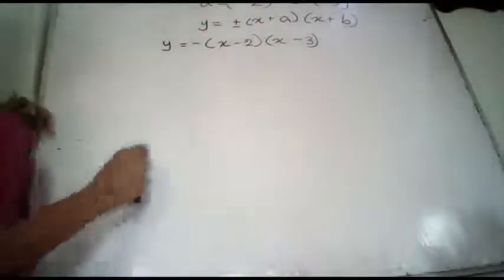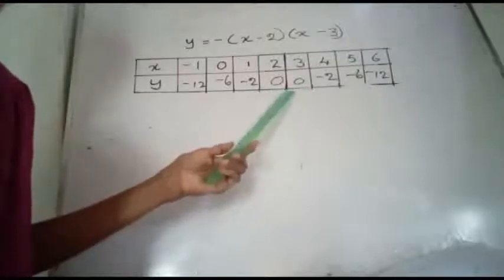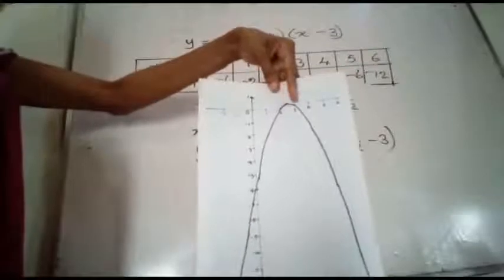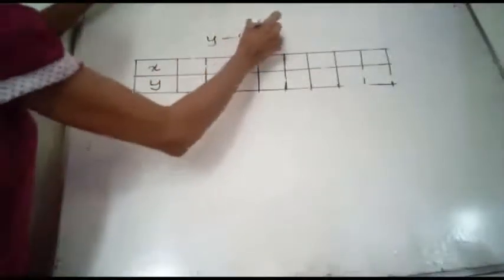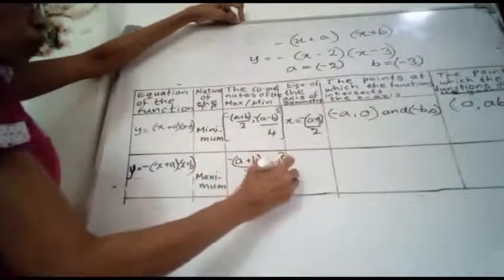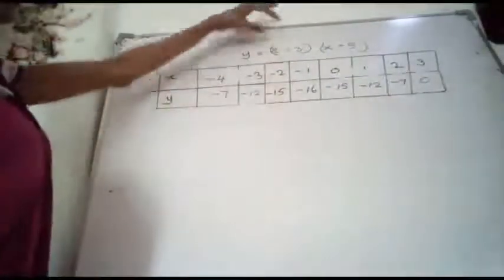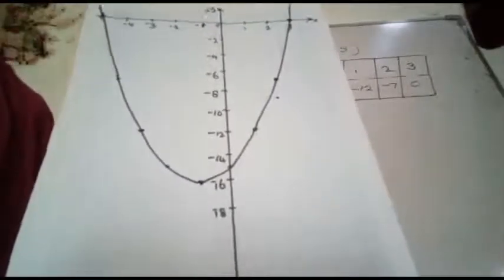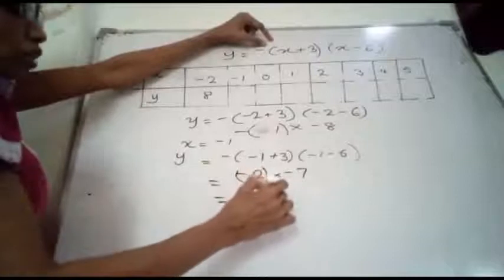Graphs (English medium ) Problems Grade 11 Maths